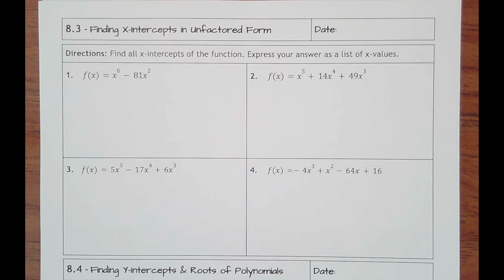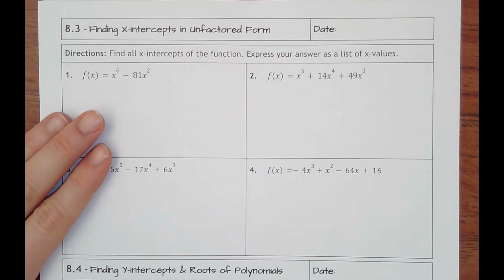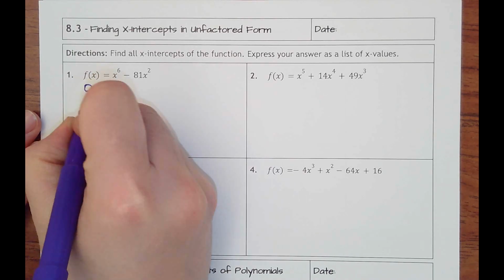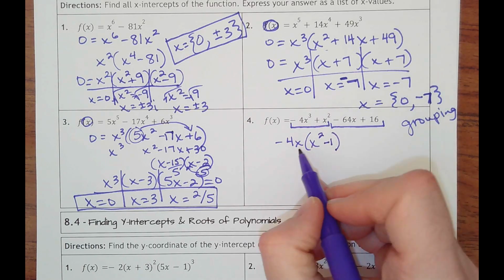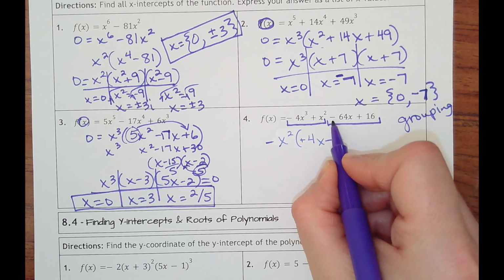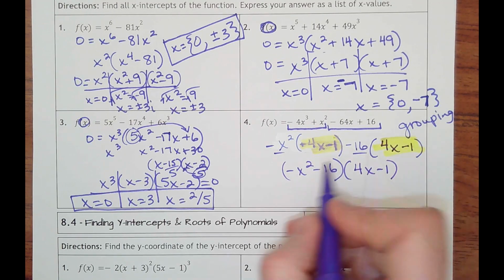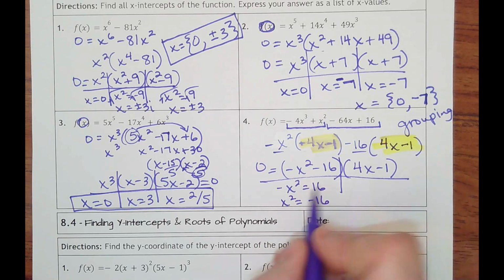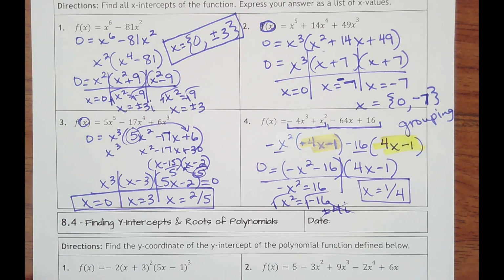8.3- Finding X-Intercepts in Unfactored Form